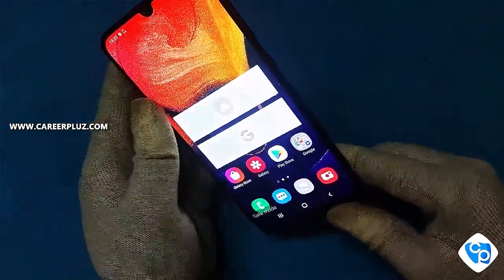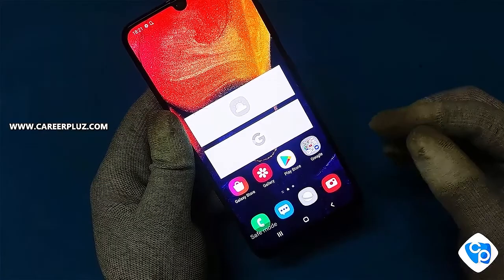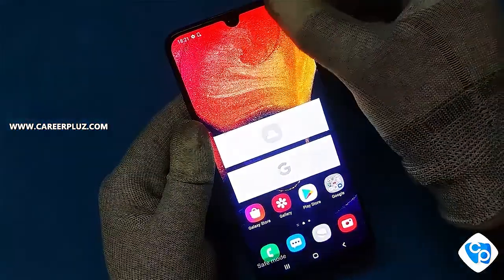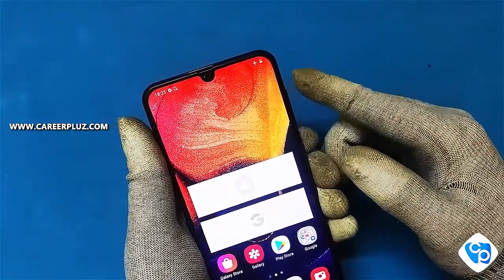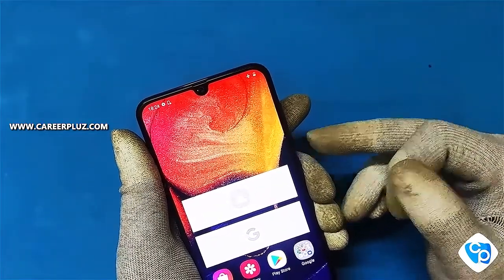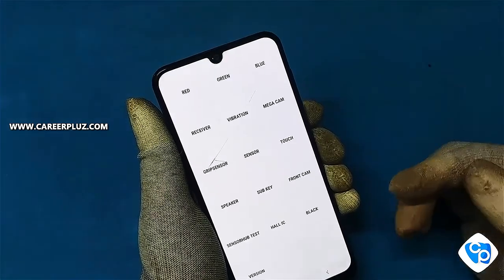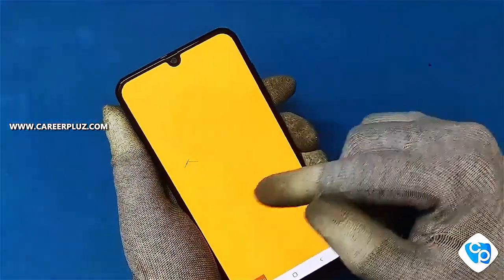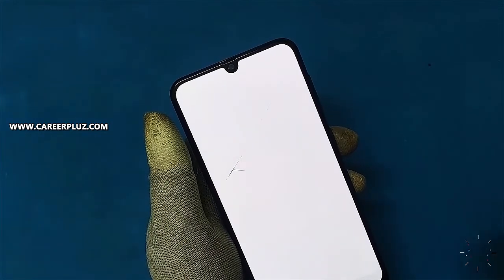How to Fix Android Stuck in Safe Mode | Volume Down Key Repair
Is your phone stuck in Safe Mode? Here is the real fix! 📱🛠️

Many technicians try flashing or factory resetting a phone stuck in Safe Mode, but often the problem is a physical hardware fault in the volume keys. In this detailed lesson from E-CAREERPLUZ, we show you how to diagnose and fix a faulty volume down button that is forcing your phone into Safe Mode.

📌 VIDEO CHAPTERS:
0:00 - What is Safe Mode and why does it happen?
1:05 - Identifying the "Permanent Safe Mode" trap
2:45 - The Secret Code trick for Hardware Testing (*#0*#)
4:15 - Dismantling the Samsung phone & locating the Button Pads
5:05 - Multimeter Voltage Testing (Identifying Voltage Drop)
7:15 - Tracing the Track Line for the Volume Down Pin
8:45 - Using tweezers to "Short" the pins for testing
10:45 - Final Solution: Jumpering vs. Component Replacement

What you will learn in this video:
✅ Why a faulty volume button triggers Safe Mode during reboot.
✅ How to use the Samsung Secret Test Menu to check key responsiveness.
✅ Measuring DC Voltage on button pads (Expected 1.7V vs. Faulty 0.3V).
✅ Tracing the path from the volume pin to the nearby capacitors.
✅ Practical jumpering techniques to restore button function.

🚀 MASTER CHIP LEVEL REPAIR IN MADURAI
Don't just replace parts—learn to diagnose the root cause of hardware failures. Join our 100% practical mobile repair course.

📍 Our Address:
E-CAREERPLUZ INFO INDIA PVT LTD
no. 18/a/1, alagar nagar 4th street,
K. PUDUR (near j.k. hospital),
MADURAI, tamil nadu - 625007.